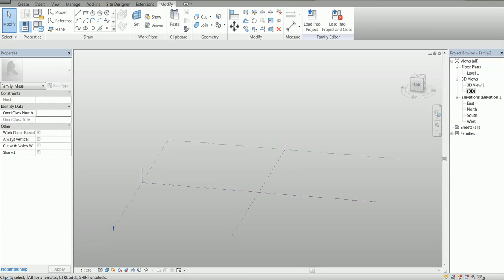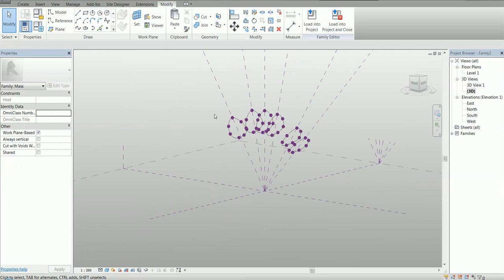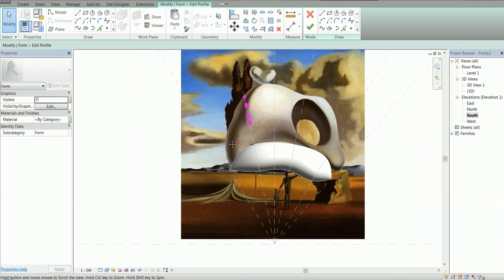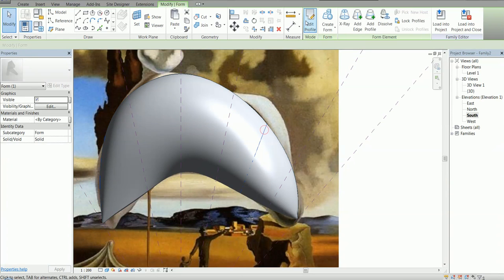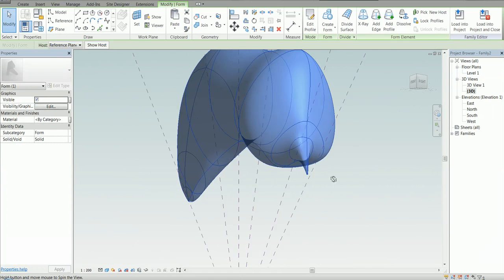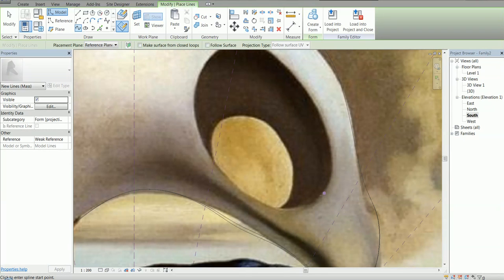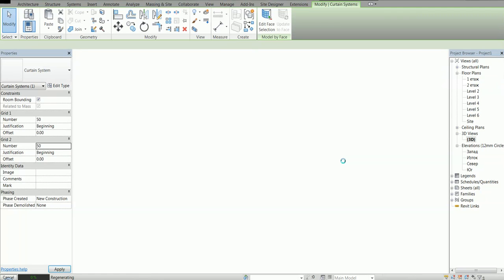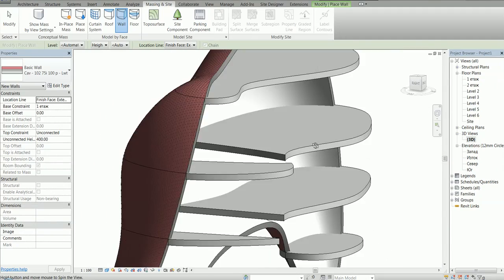Organic shape in Autodesk Revit - Salvador Dali's "After the rain" full tutorial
How to create an "organic geometry" form in revit and attach walls, floors and curtain systems to it. Sorry for the long video, I was kinda slow, my computer too :)